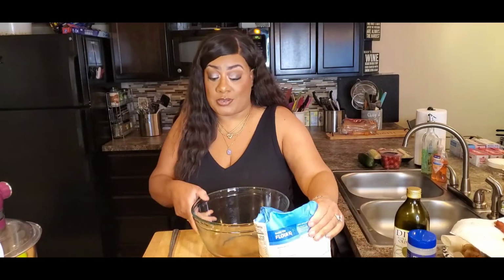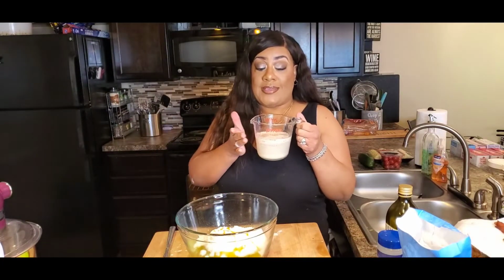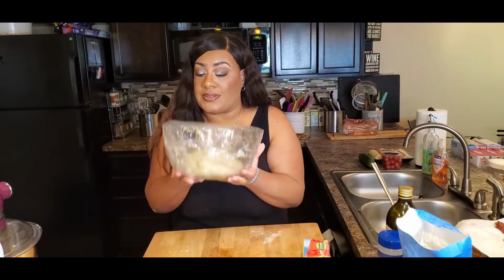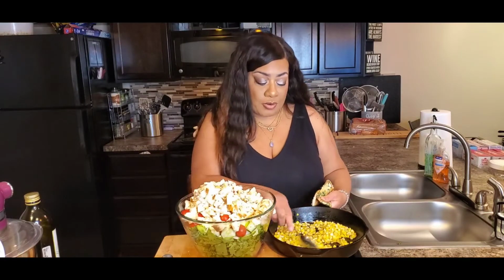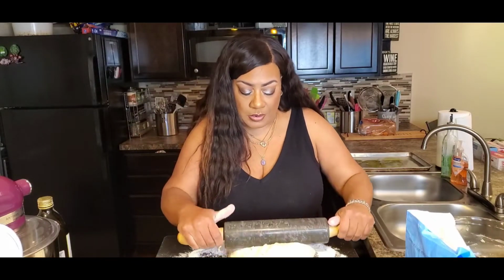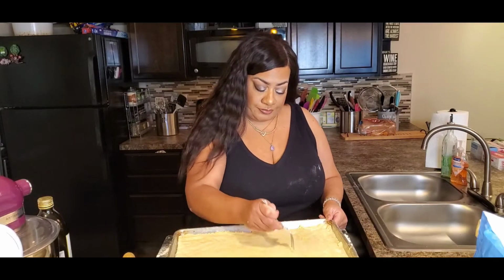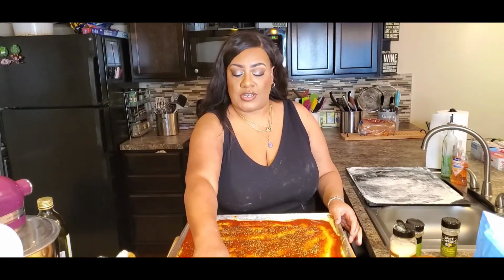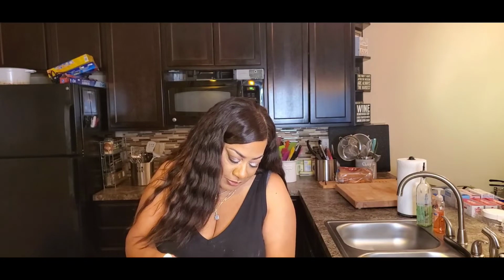Pizza and Salad. Non Traditional Sunday Dinner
Ulta Beauty

Editor and Creator:
EandE Original Recipes

Editing Software by:
PowerDirector | Best Video Editor for YouTube